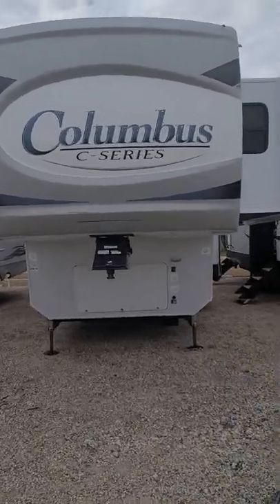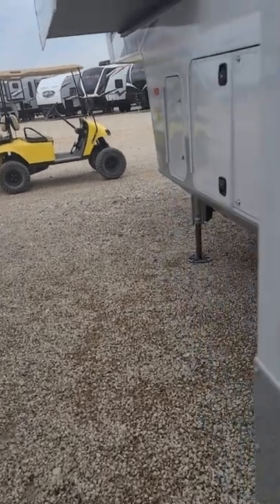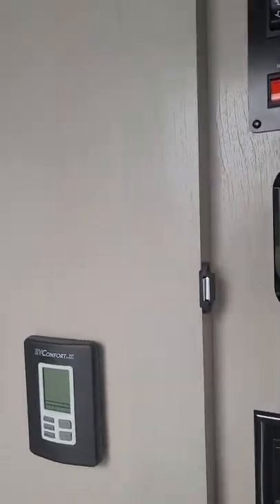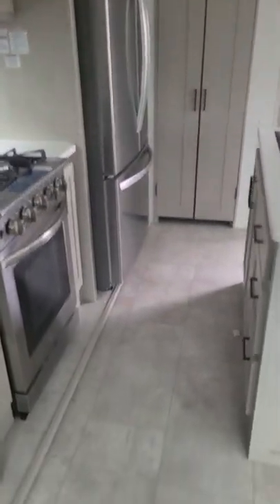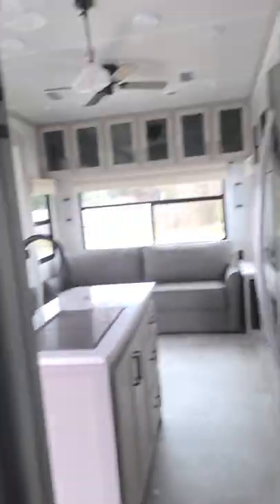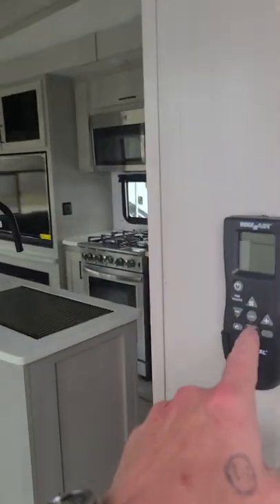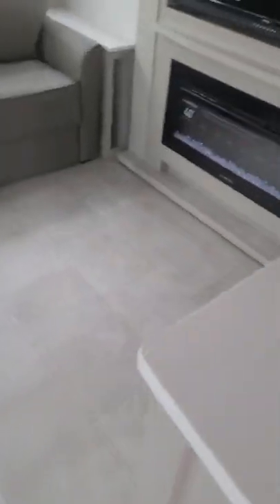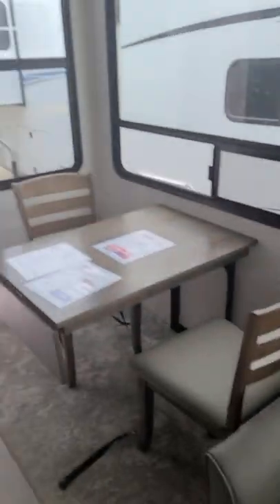2022 Columbus C Series 379MBC